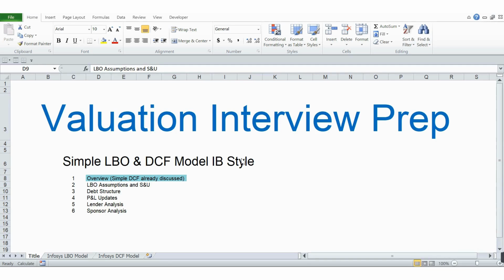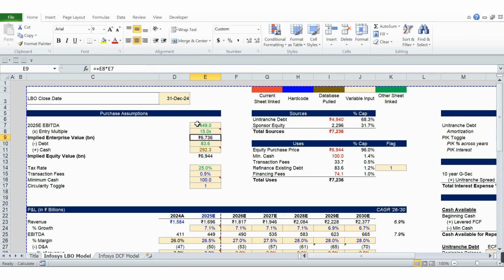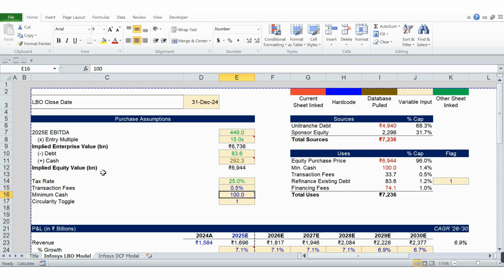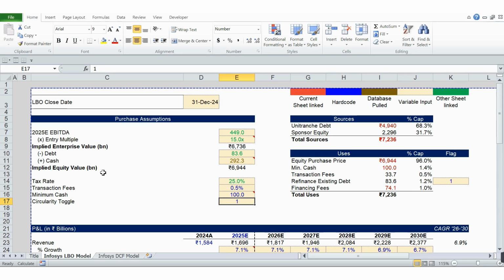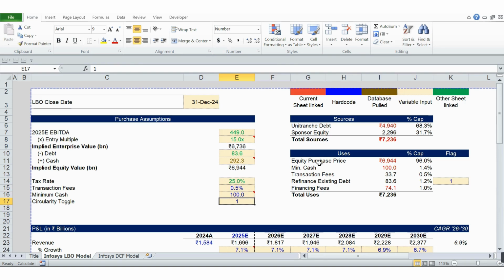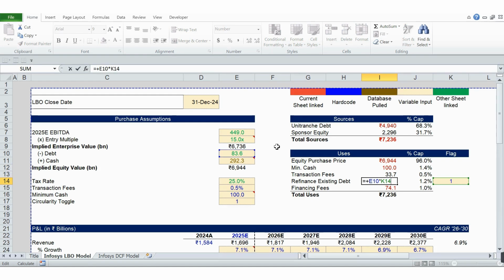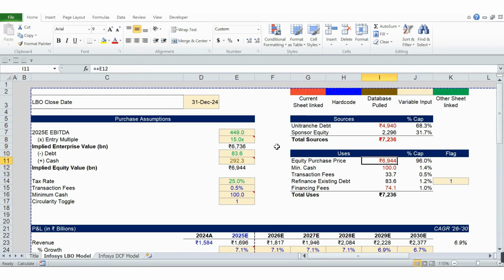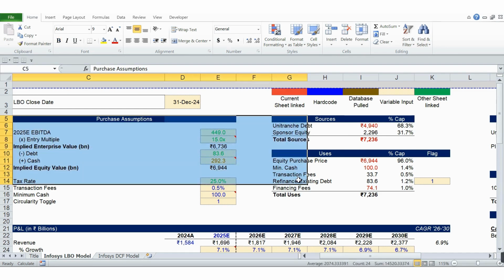Part 2 | Simple LBO Model | Assumptions and Source & Uses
Welcome to my 6-part video series where I break down the Leveraged BuyOut (LBO) Model step by step!

This model is tailored in investment banking style! Whether you're an aspiring finance professional or brushing up on advanced concepts, this series dives deep into the key elements of Leveraged Buyout analysis:

1️⃣ Assumptions & Sources & Uses
2️⃣ Profit and Loss Statement
3️⃣ Debt Structure
4️⃣ Lender Analysis

This series simplifies the complexities of LBO modeling, making it accessible and actionable for anyone looking to level up their skills.

💡 Perfect for:
✅ Analysts prepping for interviews
✅ Associates mastering deal intricacies
✅ Professionals seeking a structured approach